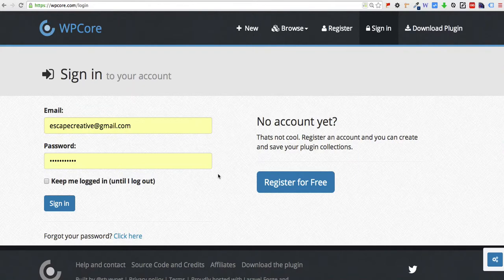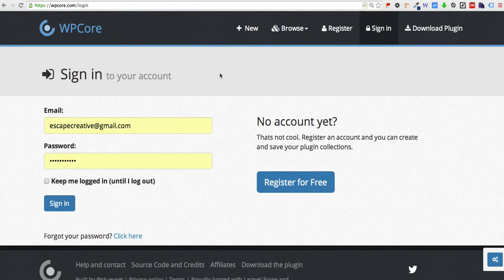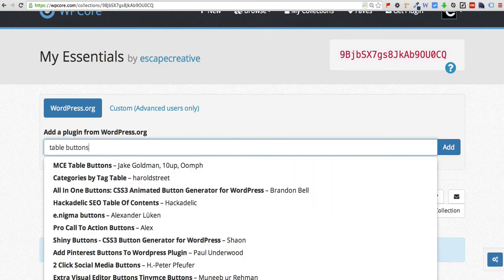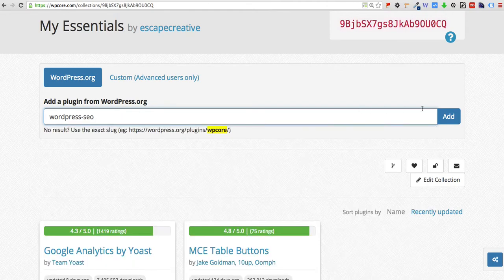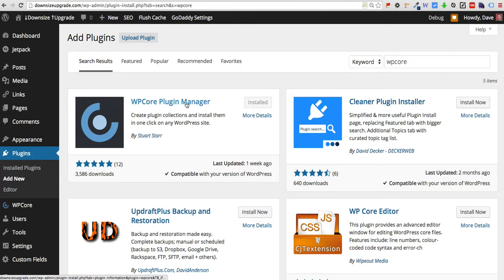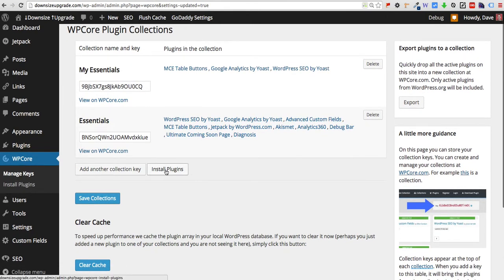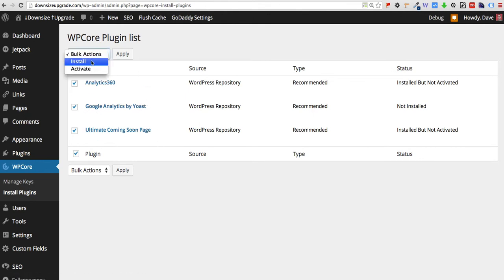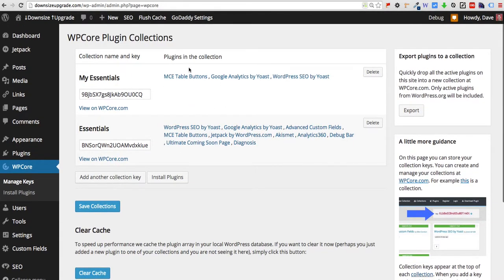How to Bulk Install WordPress Plugins w/ WPCore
With WPCore, you can batch install tons of WordPress plugins at one time. We all use some of the same plugins with every new install of WordPress, so why not save some time and install them in one shot.